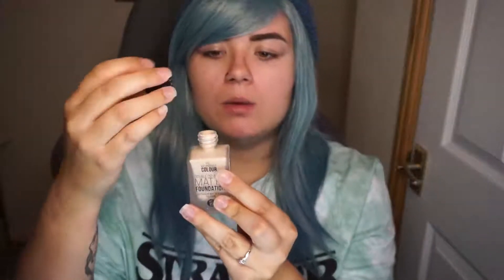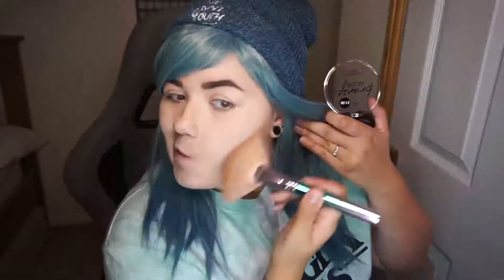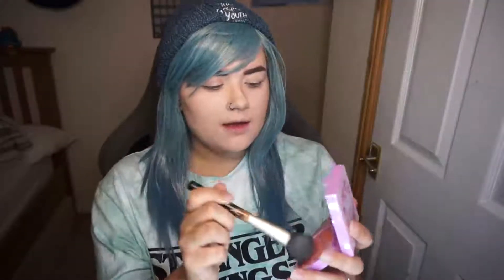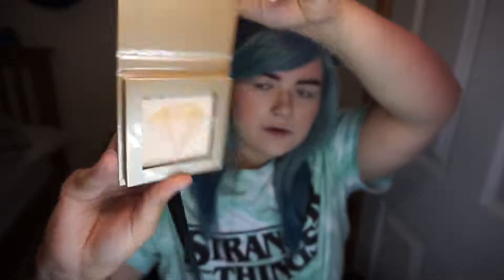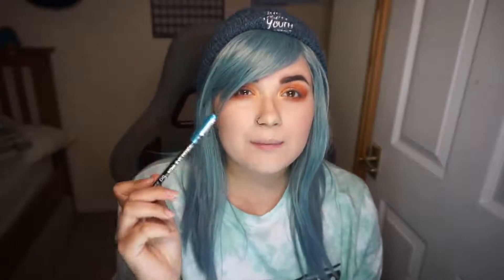Testing Primark Makeup!!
Had so much fun filming this video, I hope you enjoy :D